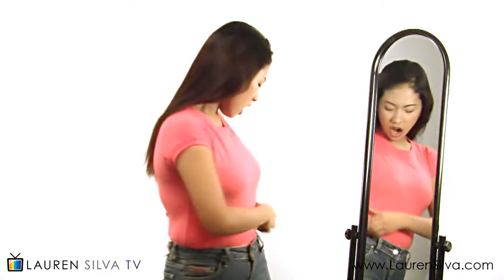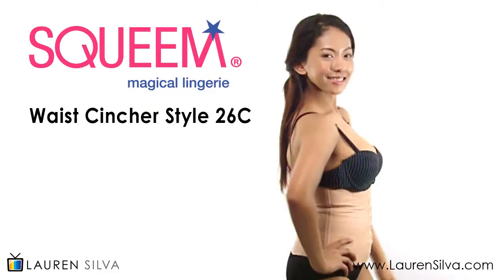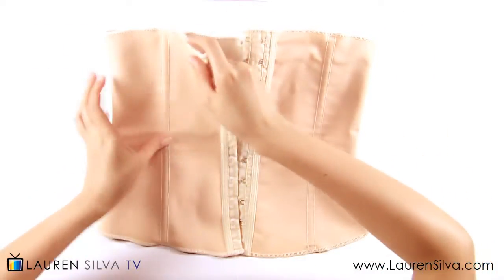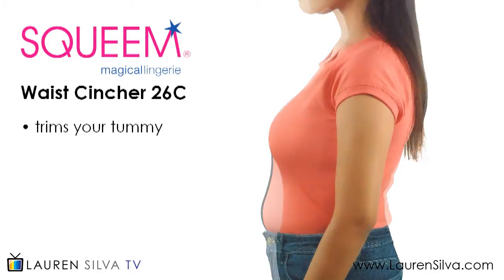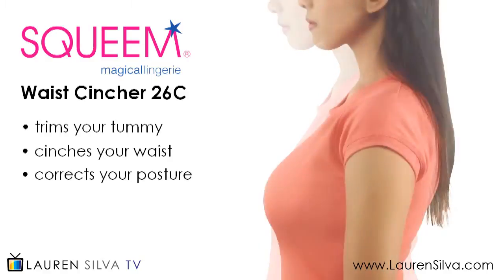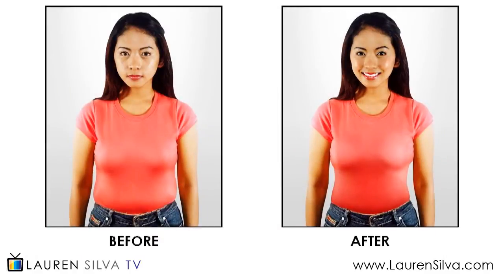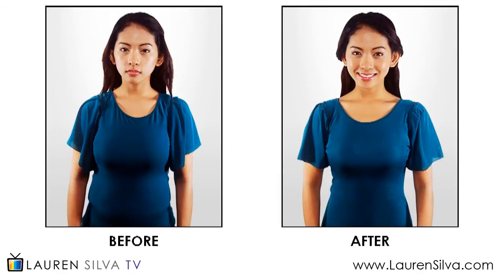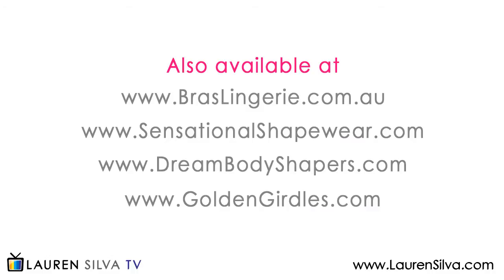Squeem Shapewear Waist Cincher 26C: The Secret to an Instant Hourglass Shape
Squeem Shapewear instantly trims your waist. See Squeem Waist Cincher 26C at work when you watch this video